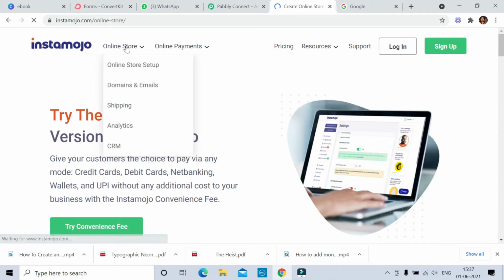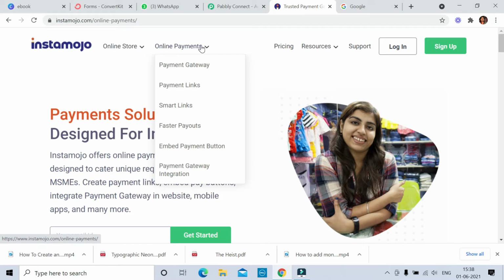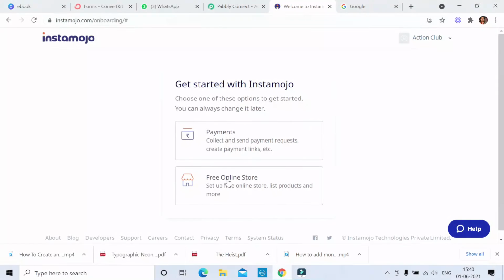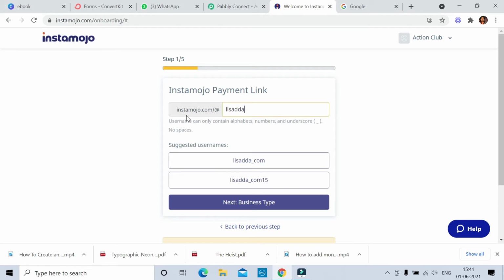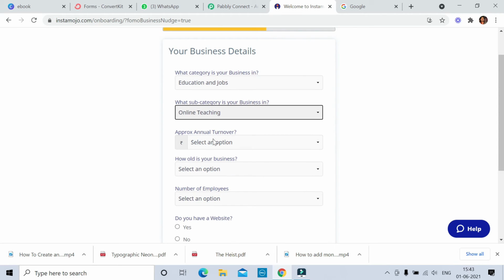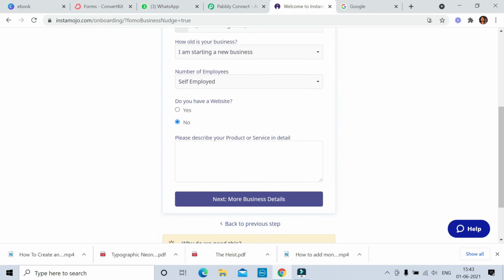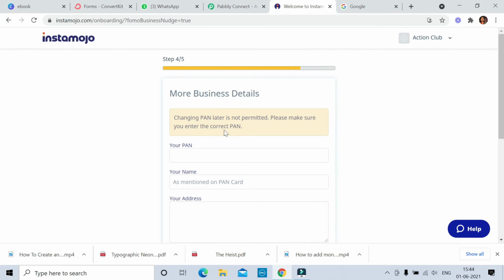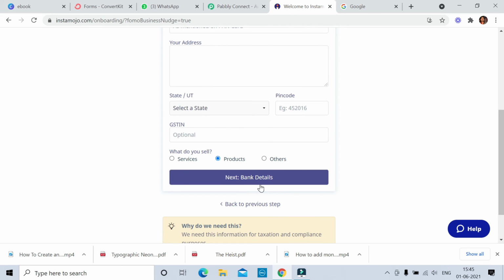How to Create an account on instamojo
How to Create account on instamojo,